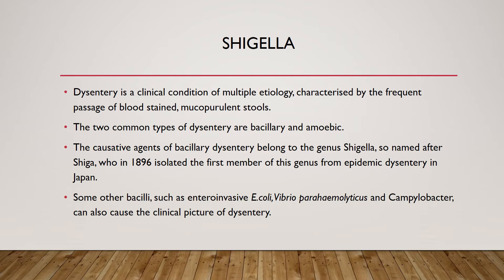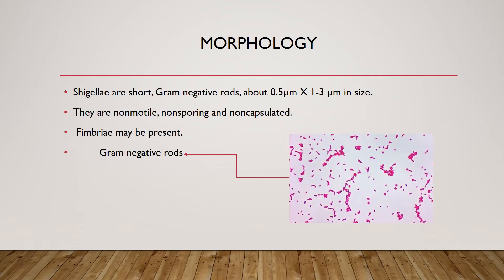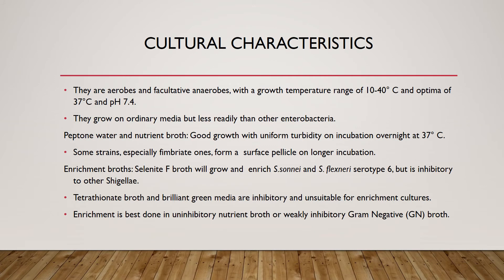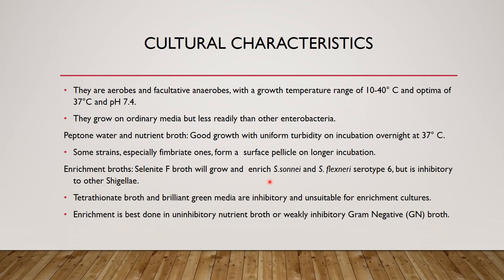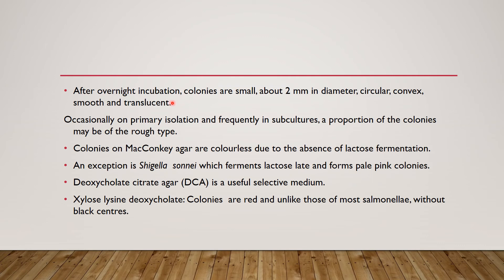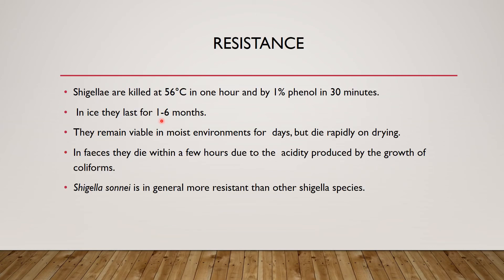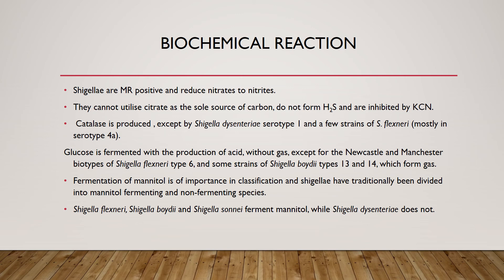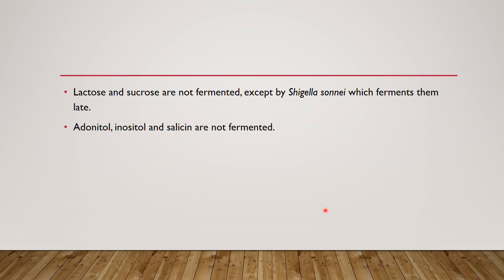Shigella|| dysentery||Morphology||Culture characteristics # Shigella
In this video you will get to learn about Shigella, its morphology, its cultural characteristics, biochemical reaction.